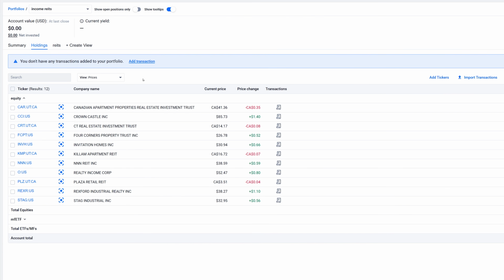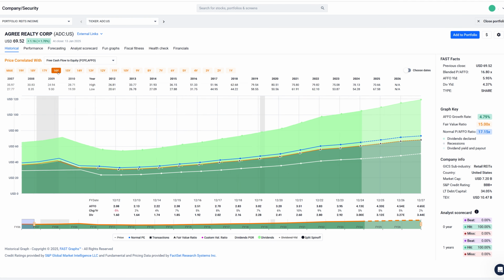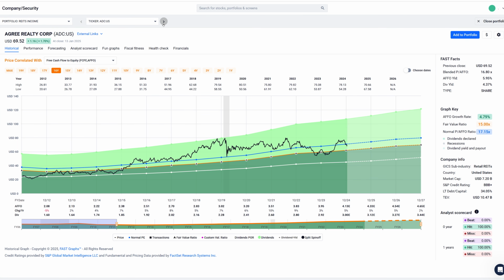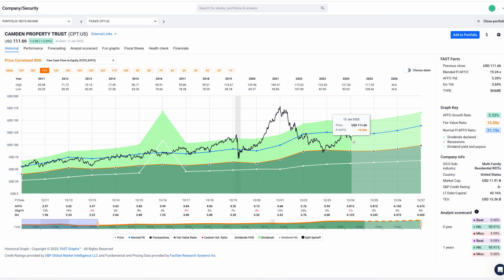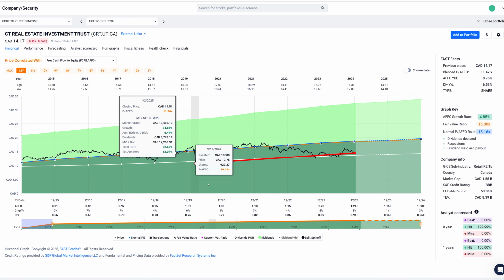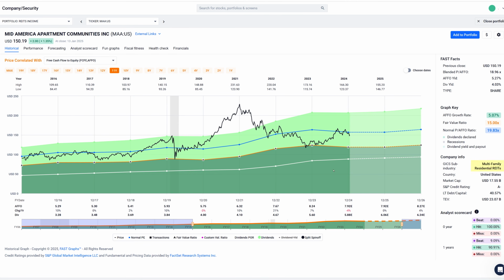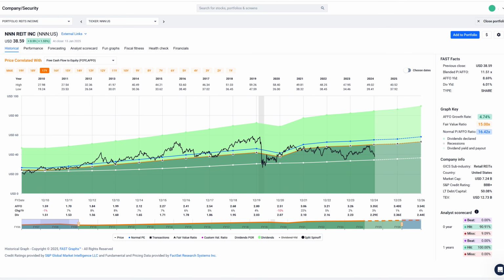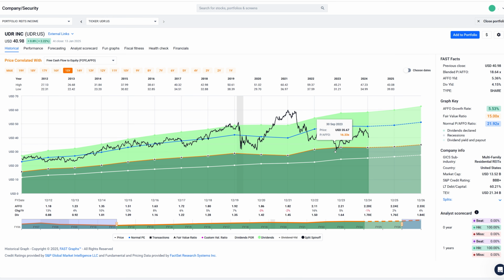REITs and Interest Rates: Navigating the Valuation Rollercoaster | FAST Graphs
The Valuation Rollercoaster

Today’s video on the Real Estate Sector (REITs) is another in the continuing series of videos where we are looking for value in each of the 11 major sectors as reported by Standard & Poor’s. This particular video is going to be on the Real Estate Sector, primarily REITs.

Different investments are really appropriate for different strategies.  It’s not always about trying to beat the S&P 500.  REITs specifically are great income vehicles.  They generate a lot of income.  In fact, most REITs Chuck is going to show today have all beat the S&P 500 in terms of income.  REITs make a lot of sense in a portfolio, especially retirees who are living off their income that their portfolio produces.

Remember, these are not recommendations; these are candidates for you to do your own due diligence on.

Time Codes:
0:00 – Introduction by Chuck Carnevale
1:48 – Portfolio of Stocks
3:18 – S&P 500 (SPY)
4:03 – Agree Realty Corp (ADC)
7:24 – Alexandria Real Estate Equities Inc (ARE)
9:26 – Camden Property Trust (CPT)
11:02 – CT Real Estate Investment Trust (CRT.UT:CA)
13:00 – Information Services Corp (ISC:CA)
14:42 – Killam Apartment REIT (CMP.UT:CA)
15:09 – Mid America Apartment Communities (MAA)
16:05 – Morguard North American Residential REIT (MRG.UT:CA)
17:00 – NNN REIT Inc (NNN)
18:22 – Realty Income Corp (O)
19:08 – Plaza Retail REIT (PLZ.UT:CA)
20:08 – UDR Inc (UDR)
21:06 – Closing Remarks by Chuck Carnevale

Here is a link to the video on Medical Properties (MPW)